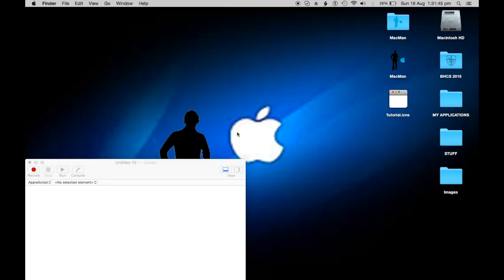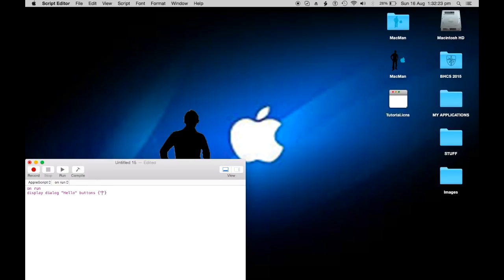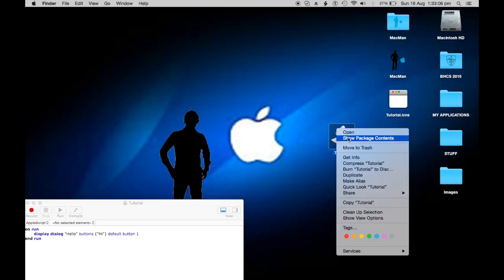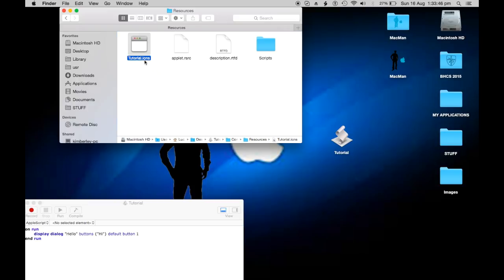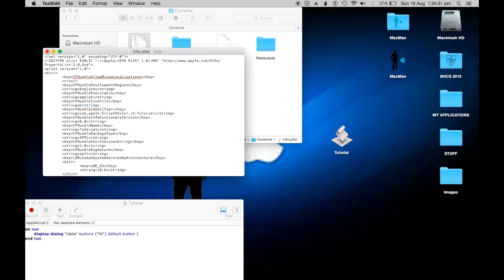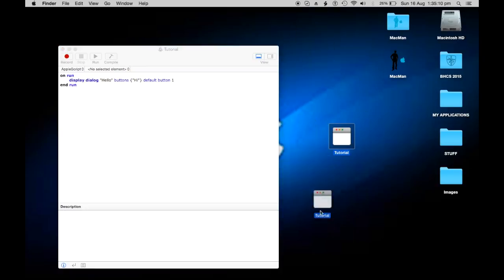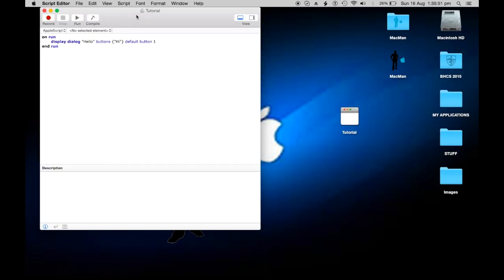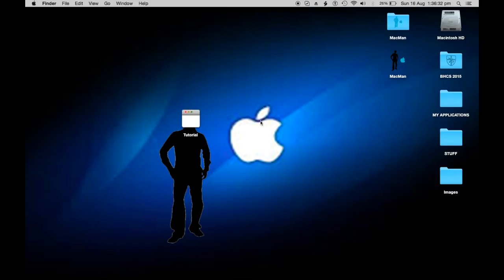Tip = How to change your apps Icon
In this video I am showing you how to change your apps icon